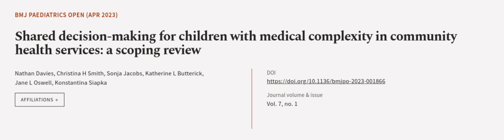Shared decision-making for children with medical complexity in community health servi... | RTCL.TV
### Keywords ###

### Article Attribution ###
Title: Shared decision-making for children with medical complexity in community health services: a scoping review
Authors: Nathan Davies, Christina H Smith, Sonja Jacobs, Katherine L Butterick, Jane L Oswell ,and Konstantina Siapka

### Video Timestamps ###
0:00:00 - Summary
0:00:56 - Title
0:01:02 - Outro
0:01:06 - End